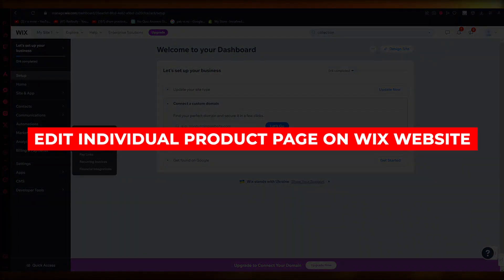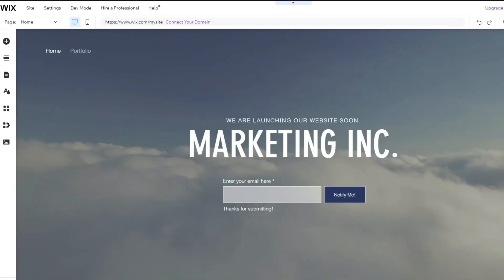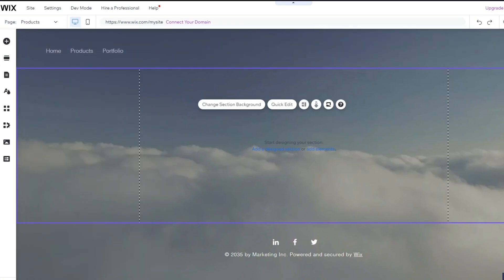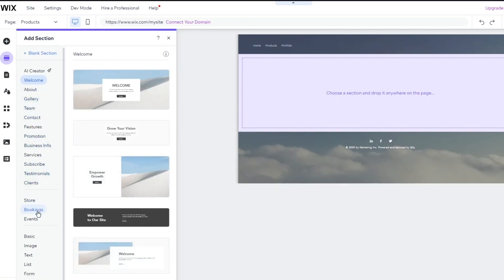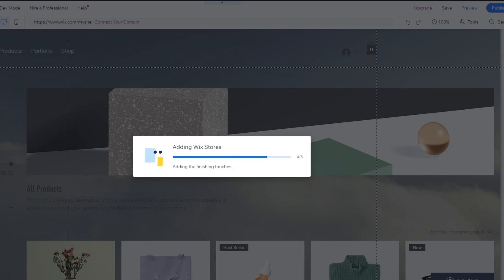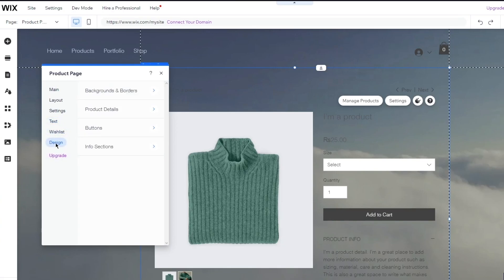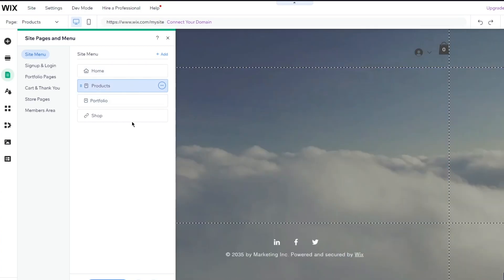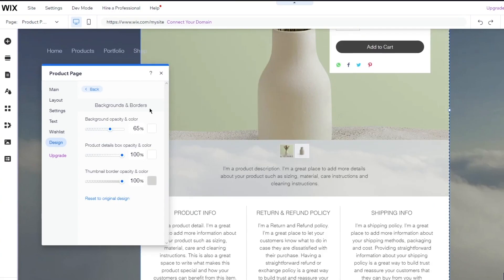How To Edit Individual Product Page On Wix Website (2025)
In this video I show you How To Edit Individual Product Page On Wix Website. You Will Learn Everything About This Software And Everything That This Software Can Do For You